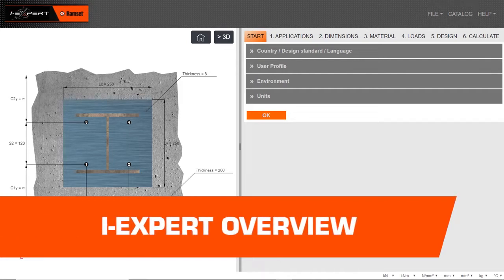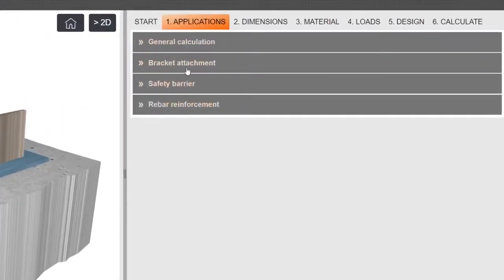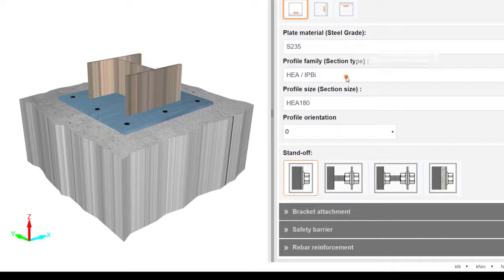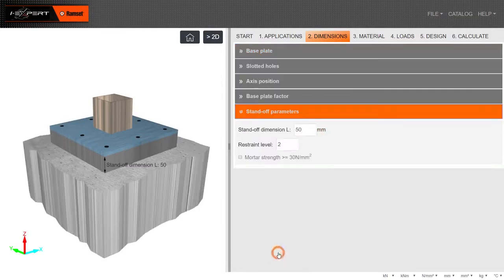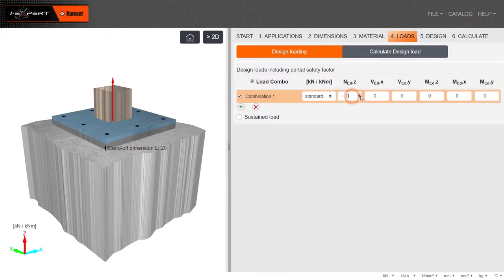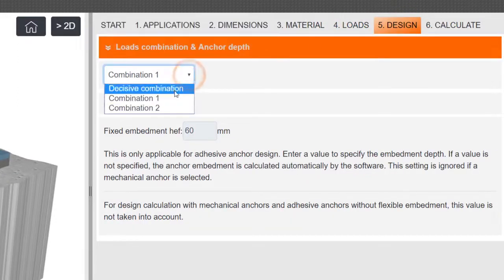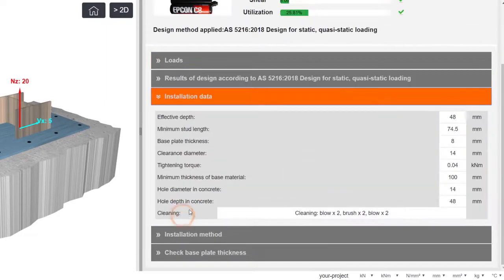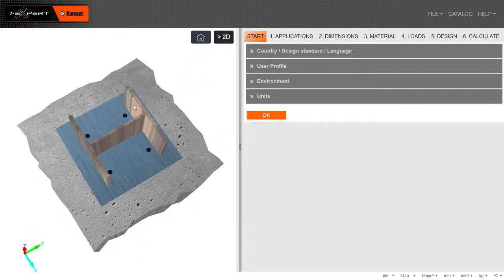Ramset™ iExpert™ - the Ultimate Anchoring Design Software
iExpert is a Ramset Anchoring Design Software, accessible across any device.  Using a simple 6 step design process, iExpert covers a range of applications to meet the latest global design standards.  iExpert calculates an accurate anchor selection to meet the design perimeter for your application.